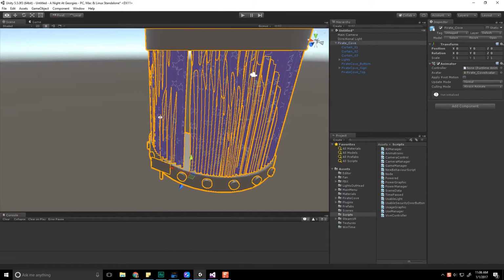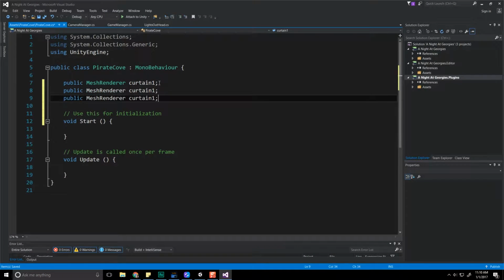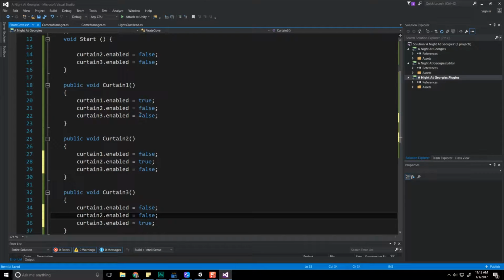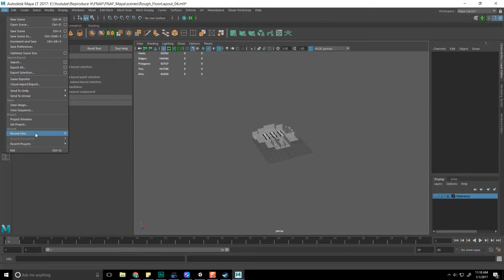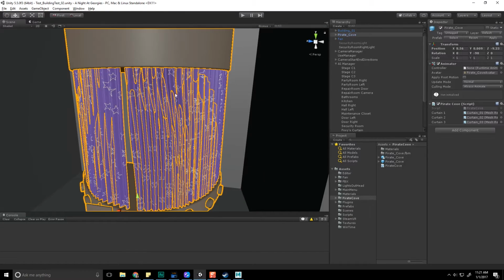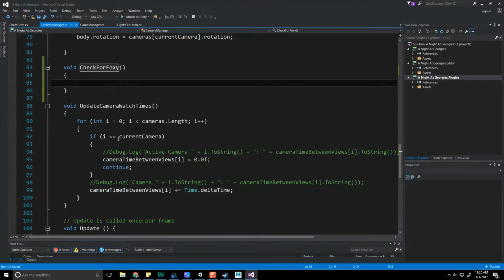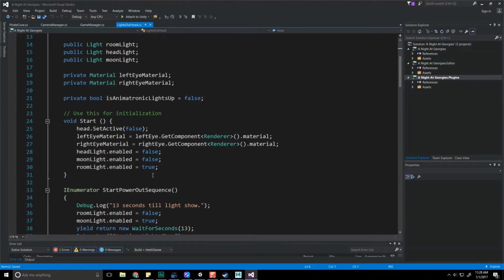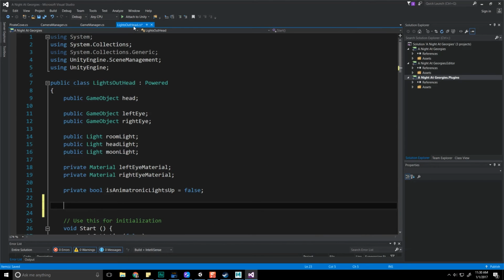FNAF in Unity + Vive - 70 - Pirates Cove in Unity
I jump into unity with my model and code up controlling the various states of the Pirate Cove curtain. This is based on the time the user looks... or doesn't look at the Foxy cove camera. Once again, I use Unity, Maya LT, Photoshop and other programs to make this happen.
~George